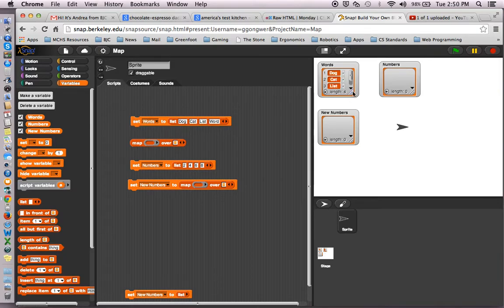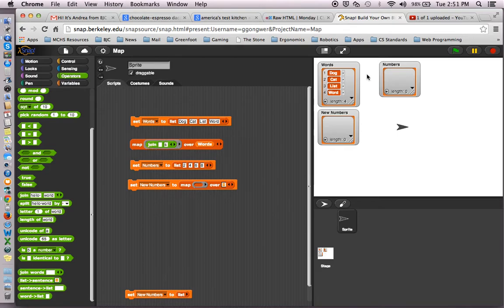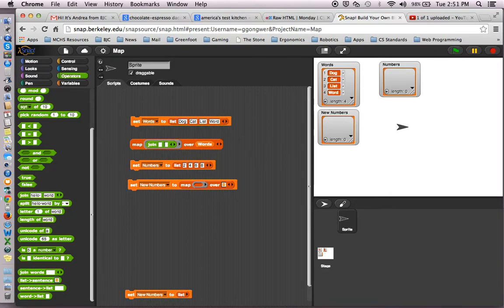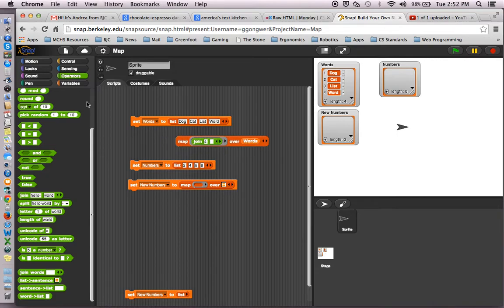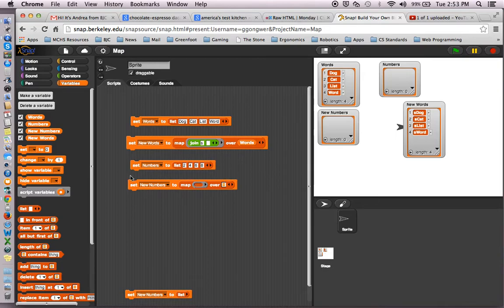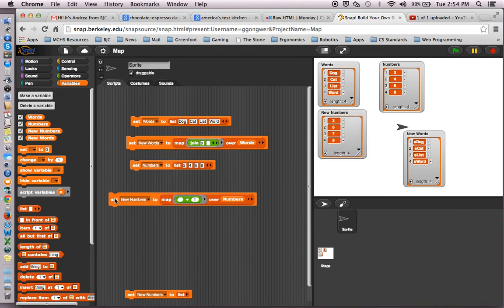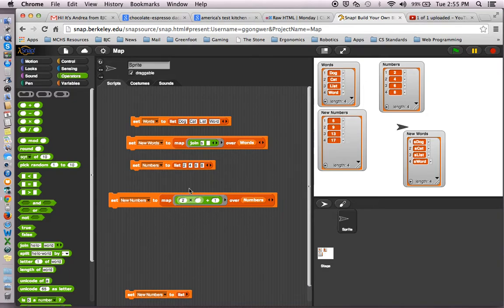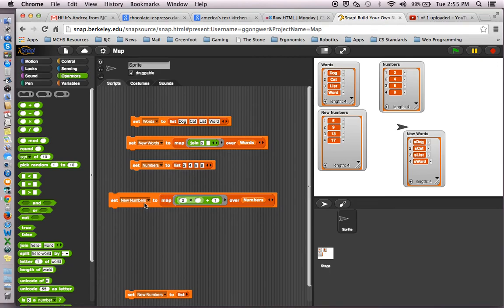Using the "Map" block in Snap!